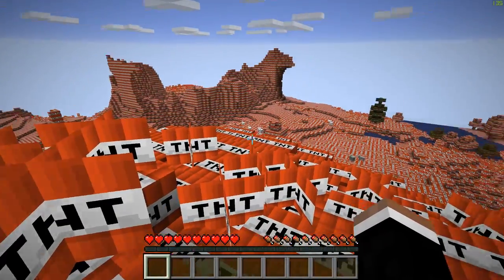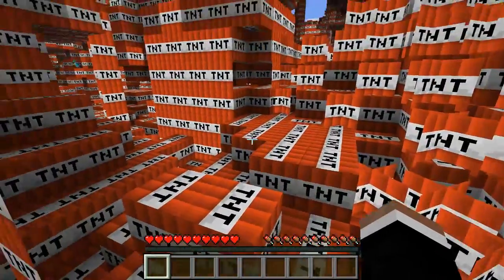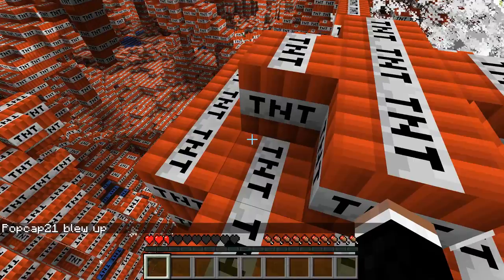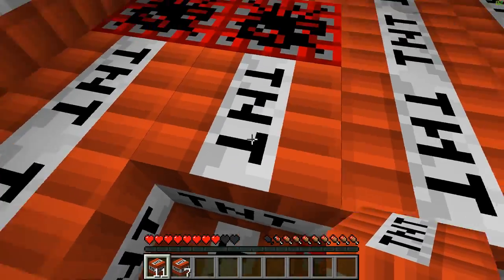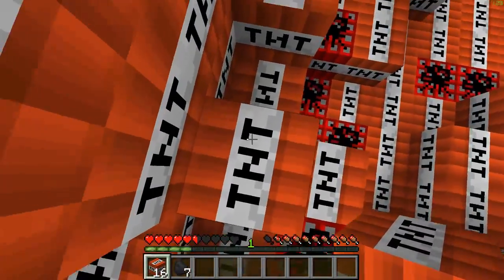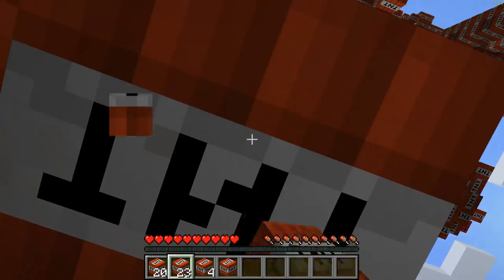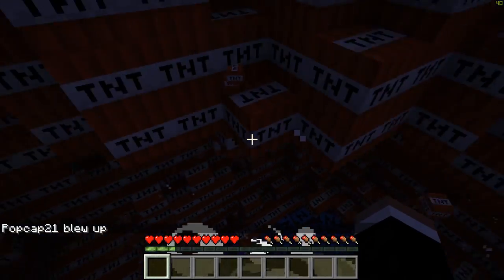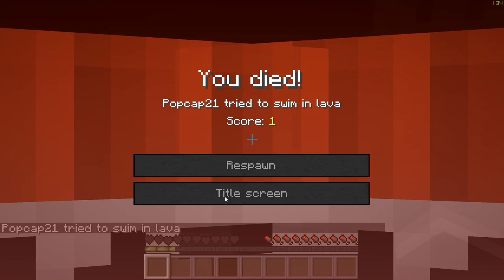TNT The WHOLE WORLD! Minecraft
Playing Video Games and having fun since day one, relax, stay awhile, and enjoy